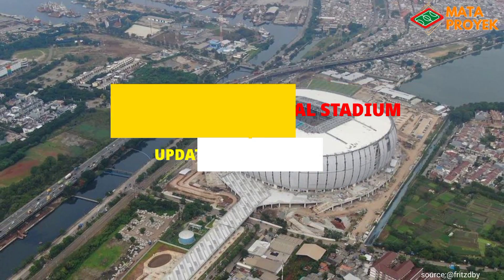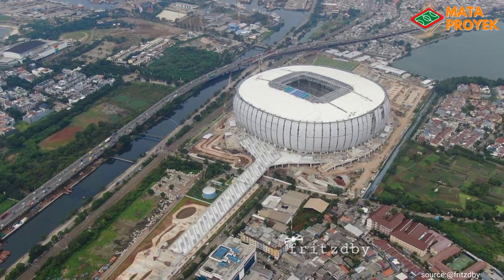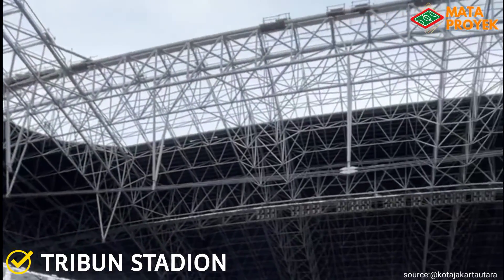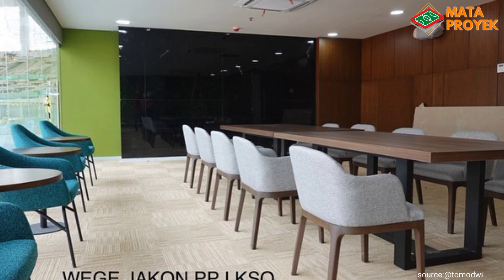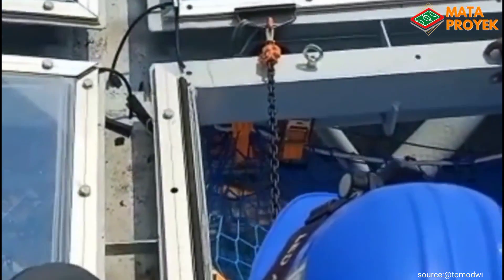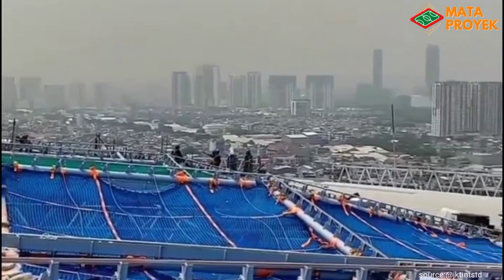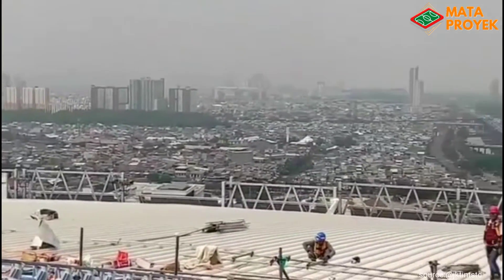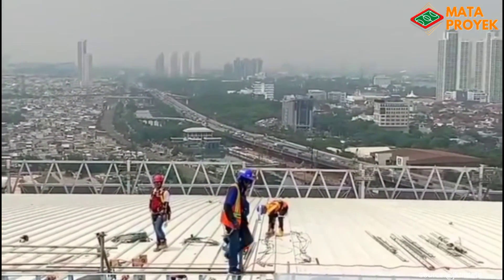CAKEP‼️ATAP BUKA TUTUP JIS PAKAI MEMBRANE, FACADE HAMPIR FULL, JAKARTA INTERNATIONAL STADIUM(JIS)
jis terbaru
jis
update jis
stadion jis
stadion gbk
gbk
stadion gelora bung karno
update gbk
persija jakarta
museum persija
stadion santiago bernabeu
update stadion bernabeu